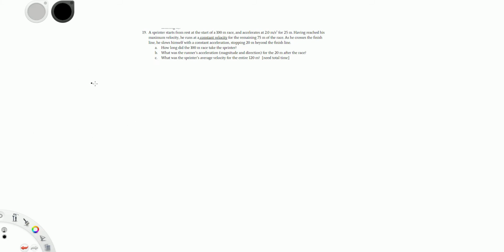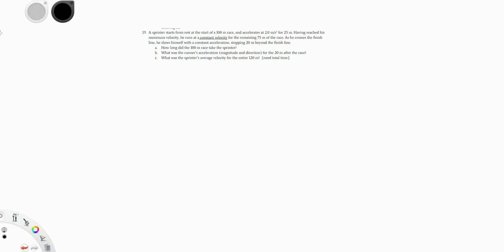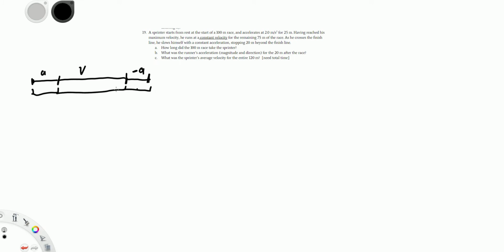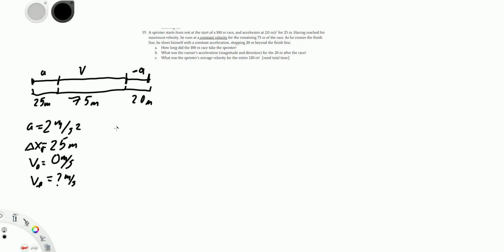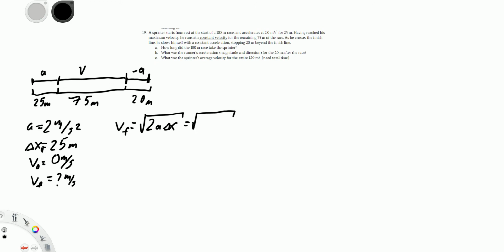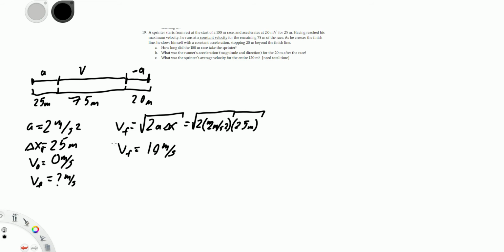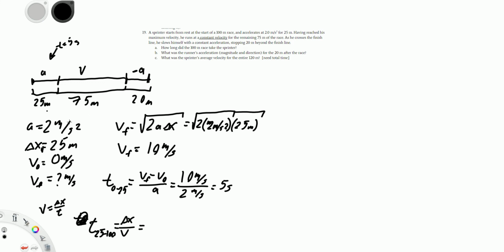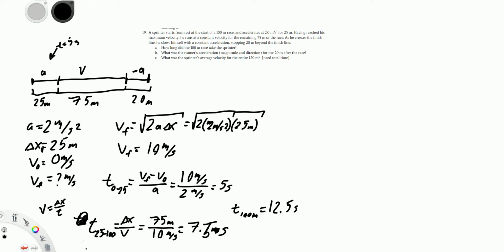2.7CW #19 Part 1